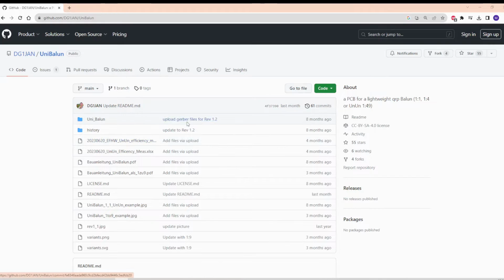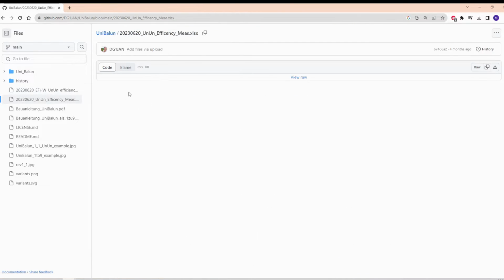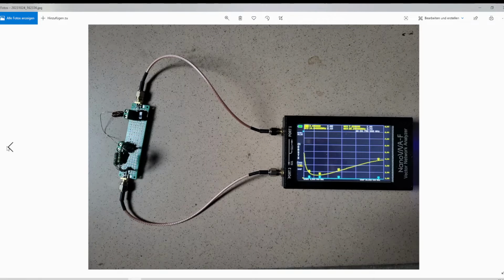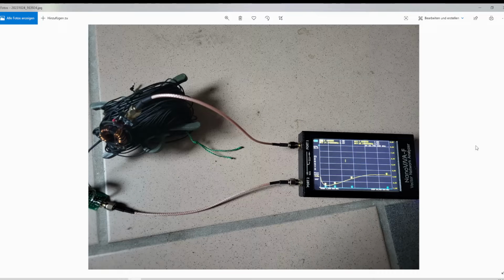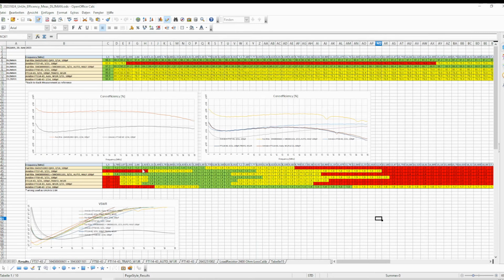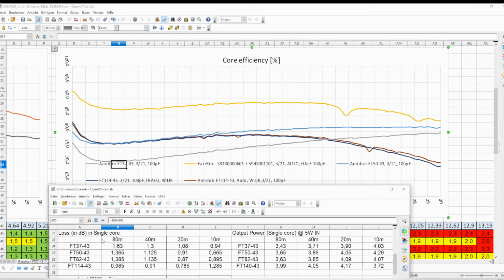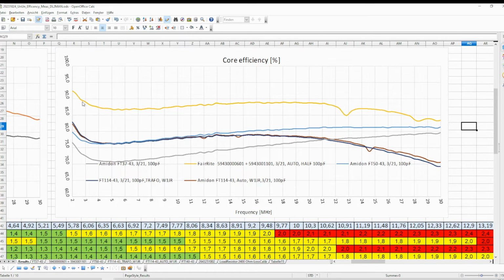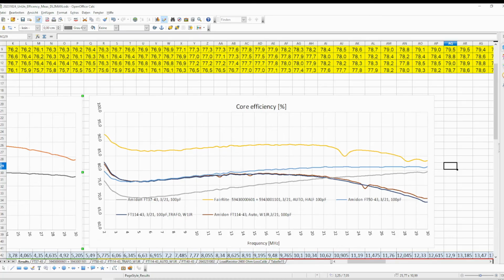EFHW transformer re-visited: improved core material & easier efficiency measurement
Part 1: Demonstrating a (easier) measurement method to determine broadband-transformer efficiency. Confirming older measurements and testing new core material, that improve efficiency of the EFHW-Transformers.

Part 2: (upcoming - not yet published): Effects of winding patterns and how to reduce bad SWR.

DG1JAN´s GitHub with Antenna PCBs, his own measurement reports and his genious excel sheet.

The source where Jan got his idea from.

MM0OPX / Colin´s original Video, recommending the big fair-rite core for 100W EFHW Transformers.

My first Video, where I was trying to figure out the right core material, size and measurements.